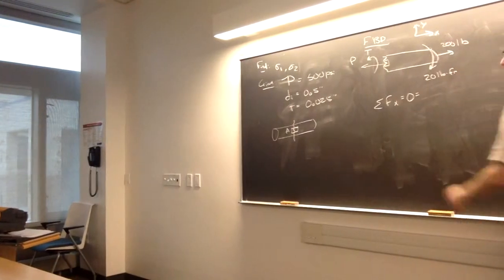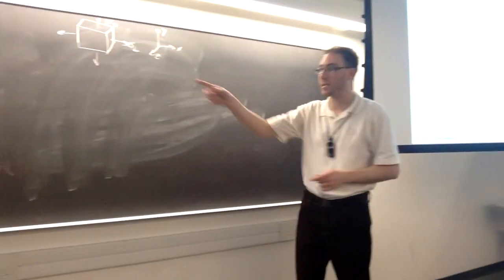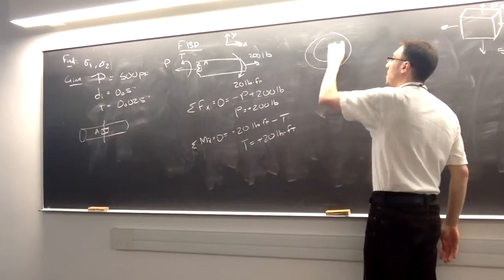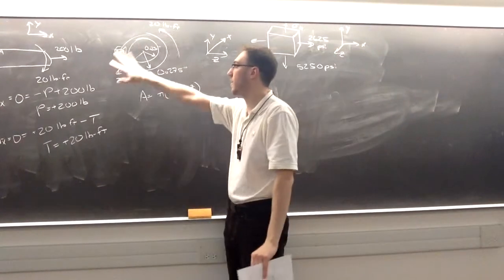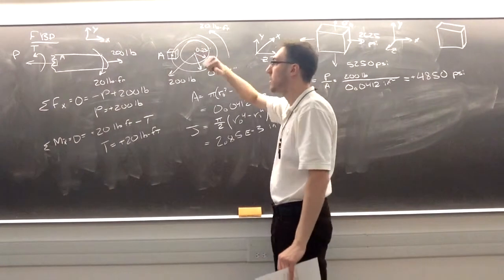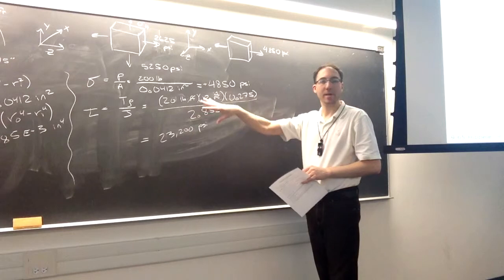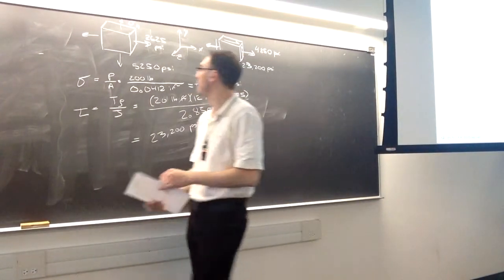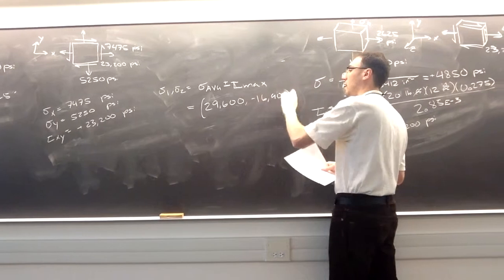EMCH 213 23 F H9e 9.65 Finding principal stress in material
In this combined loading example, we build the stress state at a point on a thin-walled pressurized pipe, then compute the principal stresses. Loads include internal pressure, an axial force, and a torque, so the final stress state is plane stress with both normal and shear components.

Given (at the section cut):
- Internal pressure p = 500 psi
- Axial load P = 200 lb
- Torque T = 20 lb-ft
- Inner radius r_i = 0.25 in, outer radius r_o = 0.275 in, thickness t = 0.025 in
- Mean radius r_m = r_i + t/2 = 0.2625 in

Build the initial stress state at point A:
1) Pressure vessel stresses (thin-walled cylinder)
- Hoop stress: sigma_hoop = p r_m / t = 5250 psi
- Longitudinal stress: sigma_long = p r_m / (2t) = 2625 psi

2) Axial stress from the internal normal force
- Area: A = pi (r_o^2 - r_i^2) = 0.0412 in^2
- Axial stress: sigma_axial = P/A = 4850 psi (tension)

3) Torsional shear stress from torque
- Polar moment: J = (pi/2)(r_o^4 - r_i^4) = 2.85 x 10^-3 in^4
- Convert torque: 20 lb-ft = 240 lb-in
- Shear stress at the outer surface: tau = T r_o / J = 23,200 psi

Assemble plane stress components (x-y view used in the video):
- sigma_x = sigma_long + sigma_axial = 2625 + 4850 = 7475 psi
- sigma_y = sigma_hoop = 5250 psi
- tau_xy = +23,200 psi (sign from the shear direction on the positive face)

Principal stresses (plane stress):
- sigma_avg = (sigma_x + sigma_y)/2
- R = sqrt(((sigma_x - sigma_y)/2)^2 + tau_xy^2)
- sigma_1 = sigma_avg + R = 29,600 psi (29.6 ksi)
- sigma_2 = sigma_avg - R = -16,900 psi (-16.9 ksi)

Timestamps
0:00 Why we need a cut and what we are solving for (principal stresses)
0:24 Apply the external torque and axial load on the free body diagram
1:31 Solve for internal normal force P at the cut
1:47 Solve for internal torque T at the cut
2:24 Start the pressure vessel stress state (hoop and longitudinal)
3:17 Compute mean radius and hoop stress
3:58 Compute longitudinal stress (half of hoop for a cylinder)
5:59 Compute cross-sectional area A and polar moment J
7:01 Compute axial stress from P/A
7:54 Compute torsional shear stress from T r / J
9:46 Reduce to plane stress and assemble sigma_x, sigma_y, tau_xy
11:30 Compute principal stresses sigma1 and sigma2